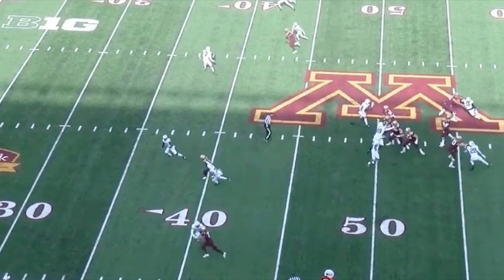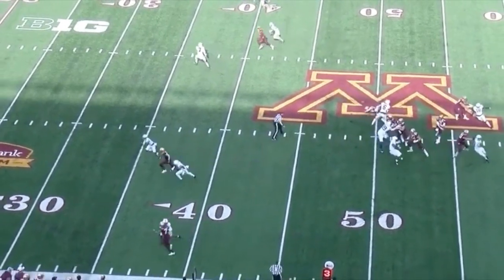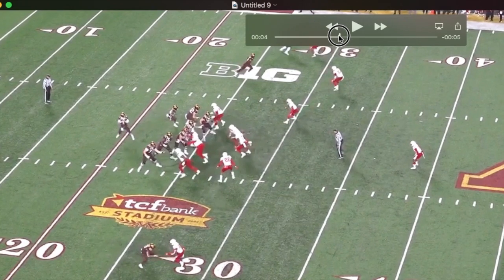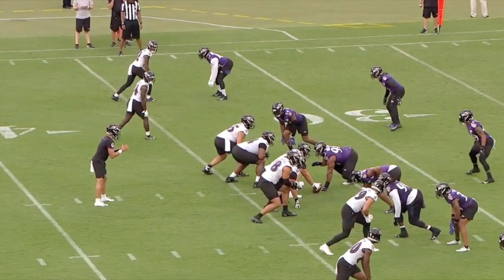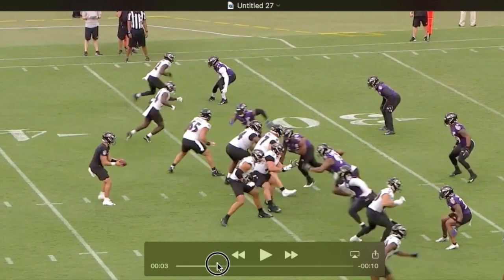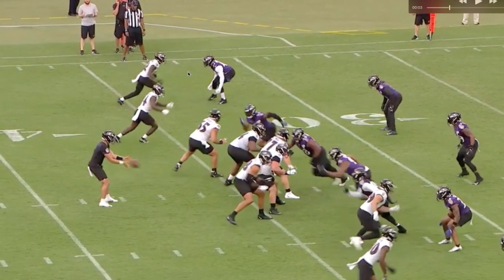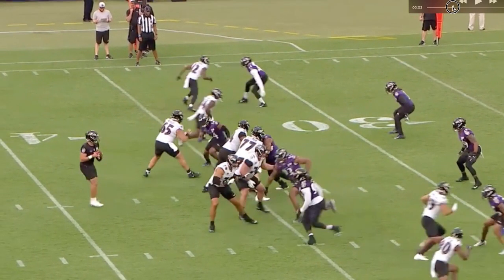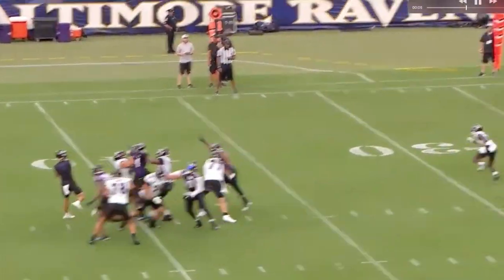Rashod Bateman will run right by you